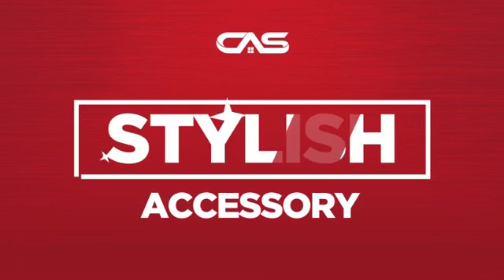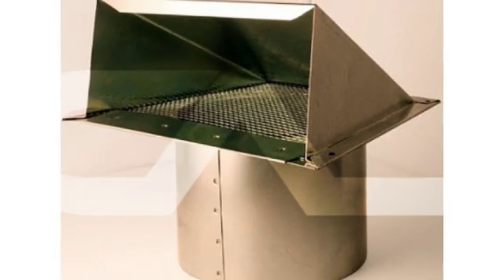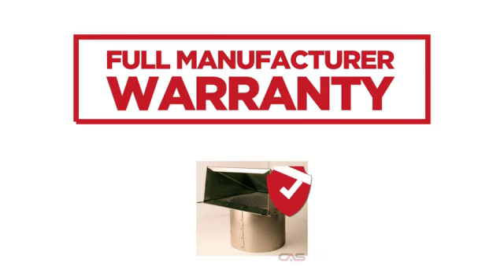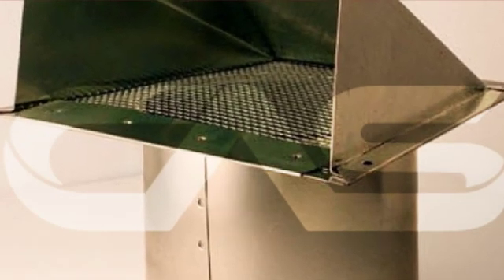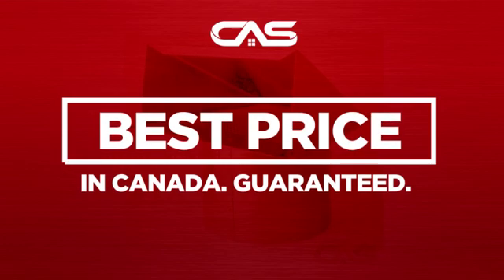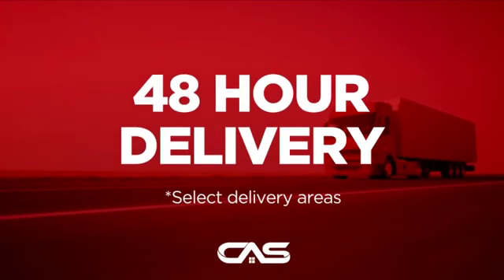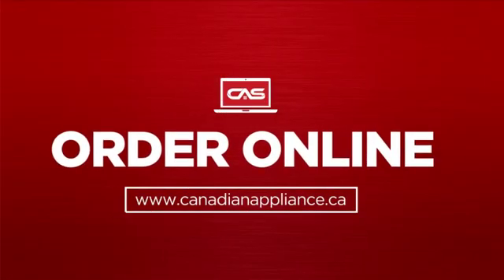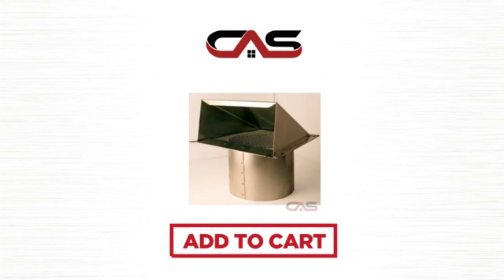Zephyr AK00031 Product Accessorie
Zephyr AK00031 7 in Round inlet wall cap